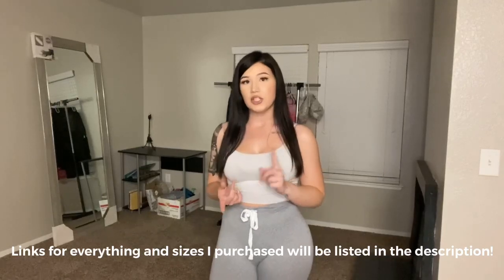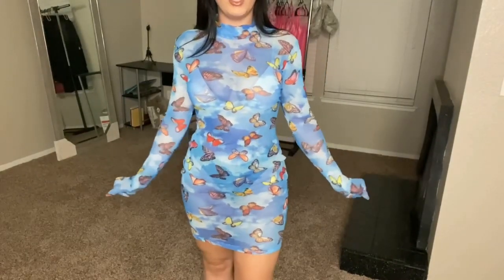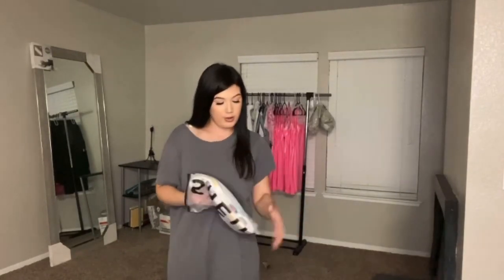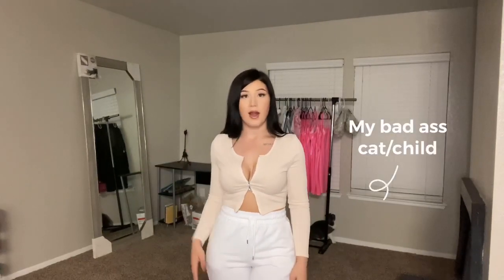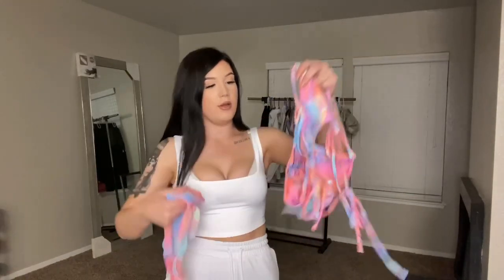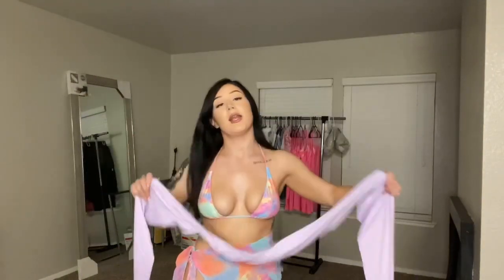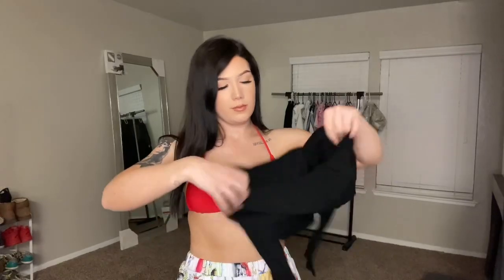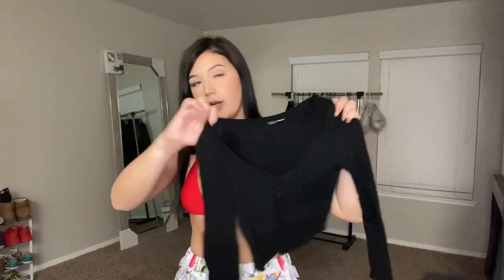FASHION NOVA / SHEIN TRY ON HAUL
FASHION NOVA
Sav Sweatpants - M

Influencer Moment Butterfly Print Mini Dress - M

Wild Soul Swim Cover Up Dress - Black - OS

SHEIN
Skull And Graphic Print Slant Pocket Joggers - M

3pack Tie Dye Triangle Bikini Swimsuit & Beach Skirt - M